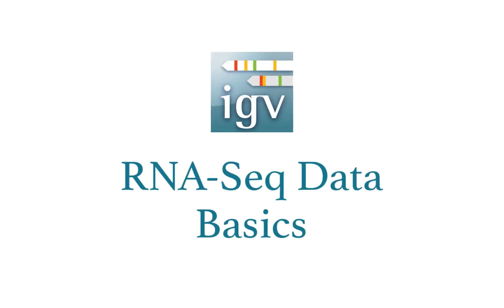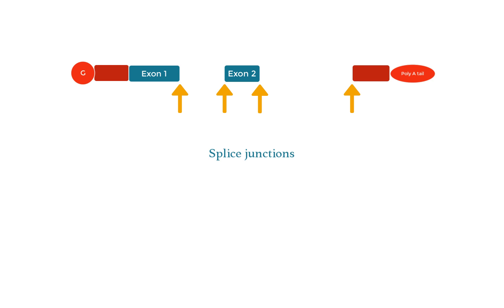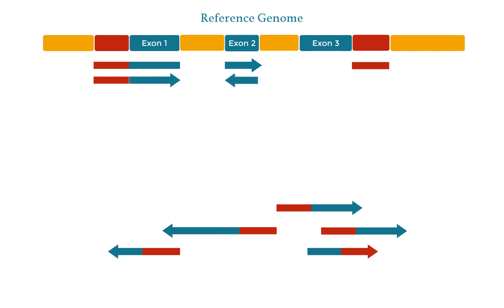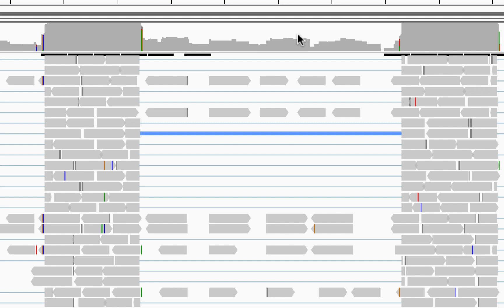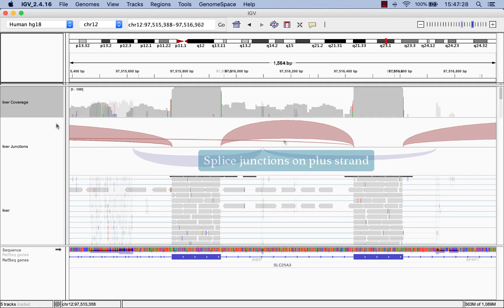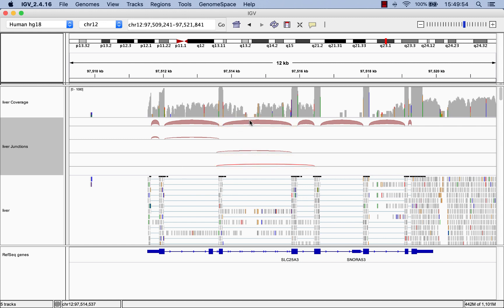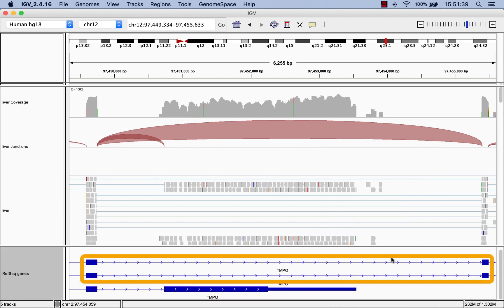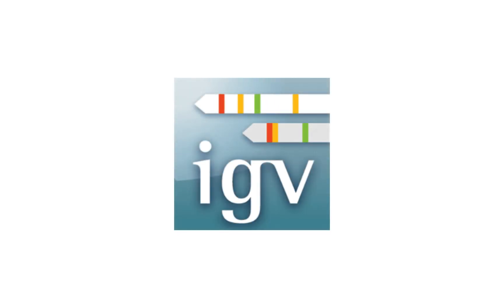IGV | RNA-Seq Data Basics | Splice Junction Track, Downsampling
In this Integrative Genomics Viewer (IGV) tutorial, we walk you through the basics of viewing RNA-Seq data in IGV.